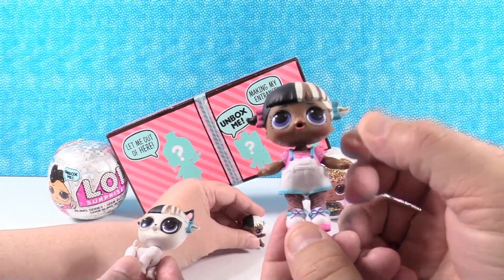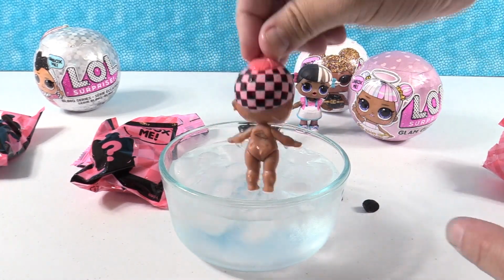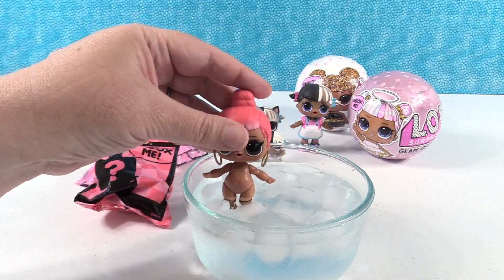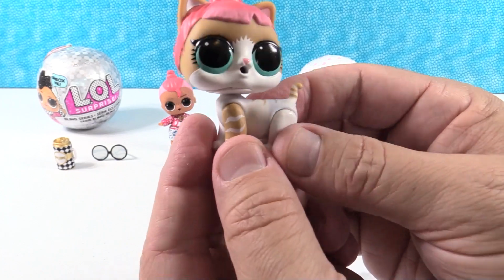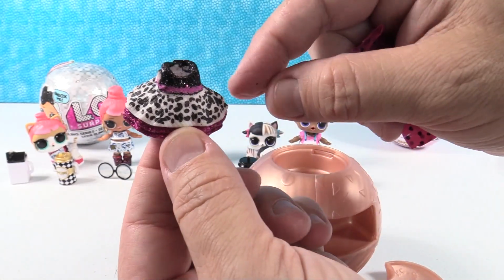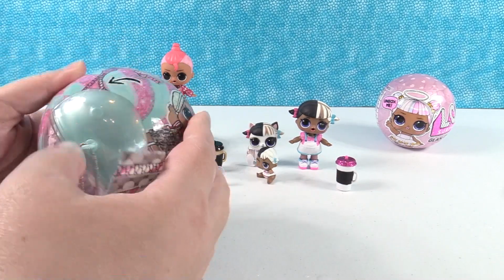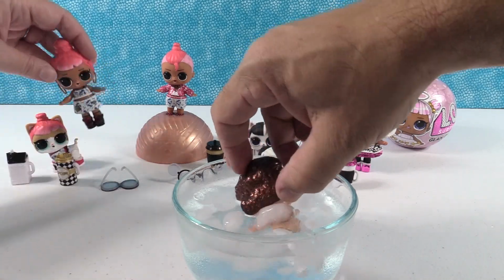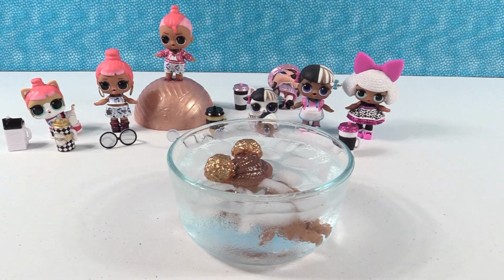LOL Surprise Dollhouse New Family & Glitter Palooza Doll Opening | PSToyReviews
If you love the LOL Surprise Dollhouse you'll be excited to know that it now comes with a brand new family. We are going to see who is included and we are also going to open some glitter dolls.